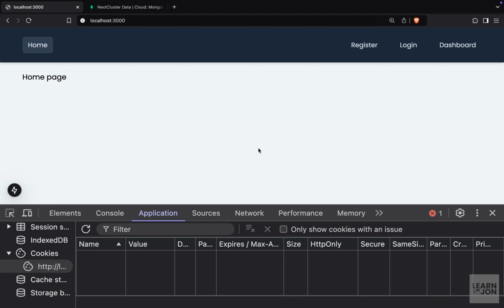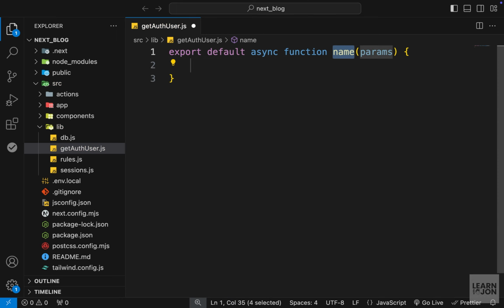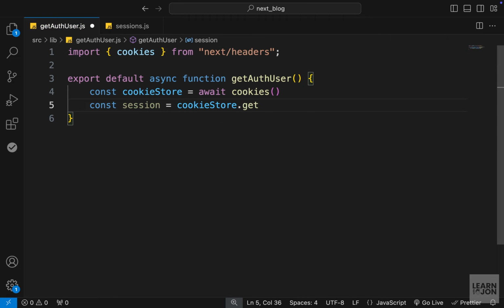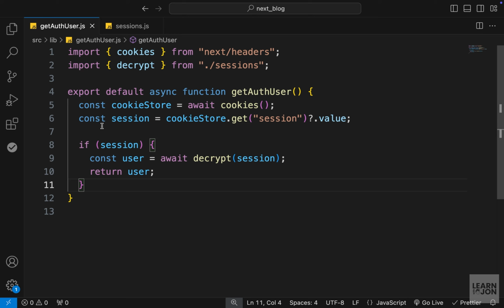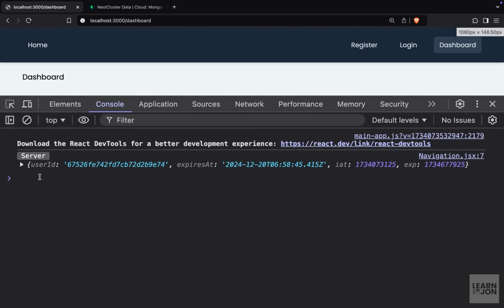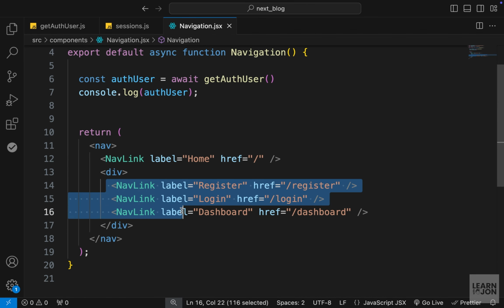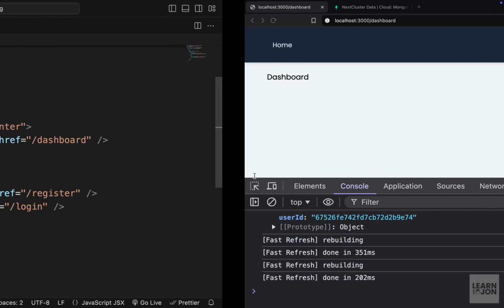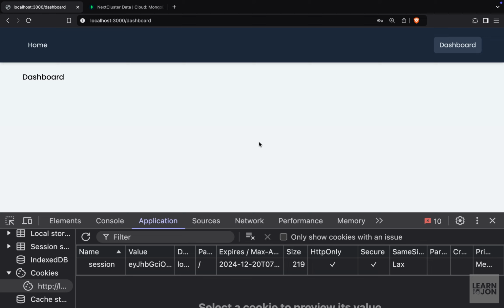Next JS 15 Crash Course for Beginners | 13 Auth & Guest Links